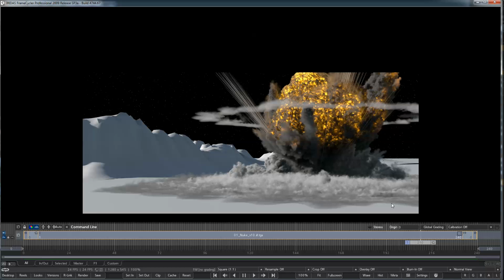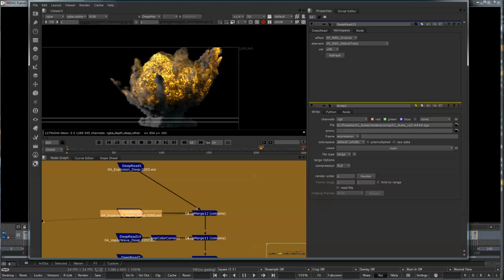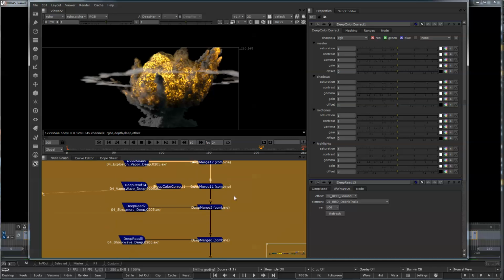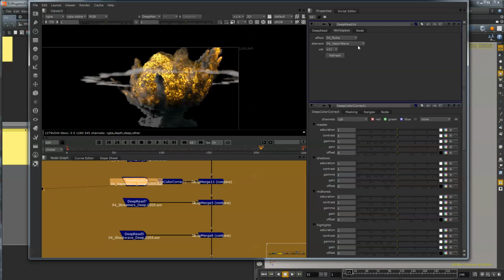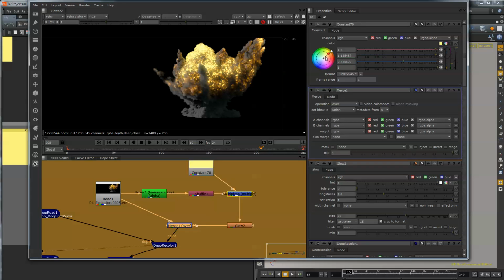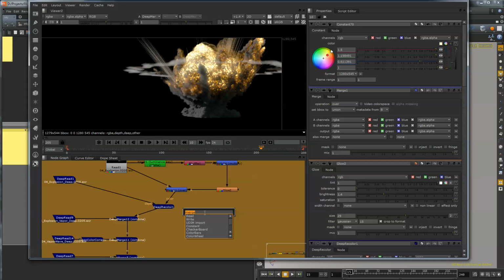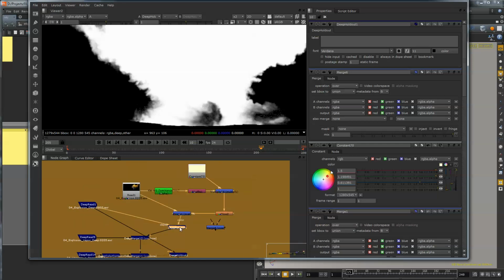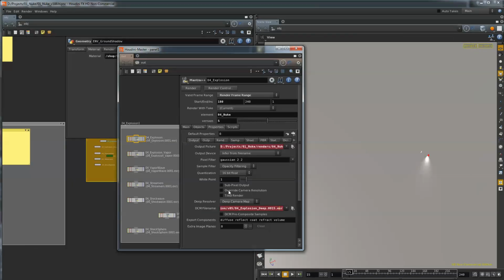04 Shockwave DeepCompositing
This video shows how awesome deep coming in Foundry's Nuke really is.